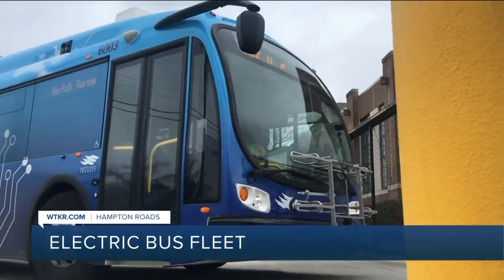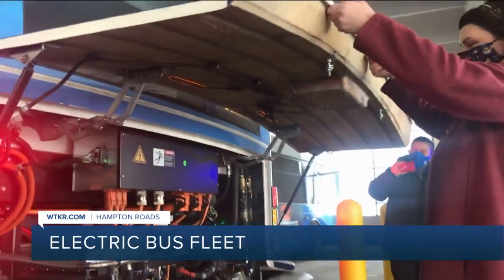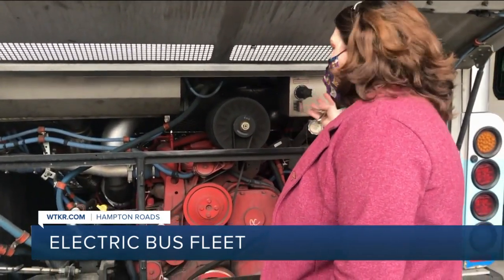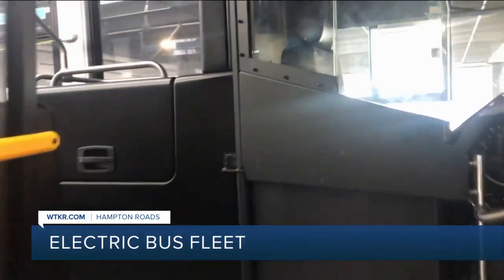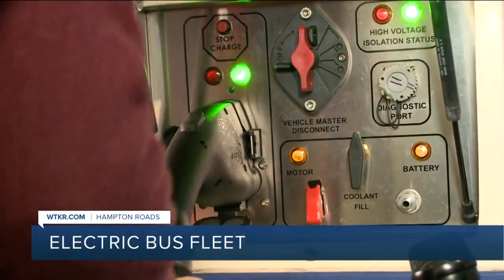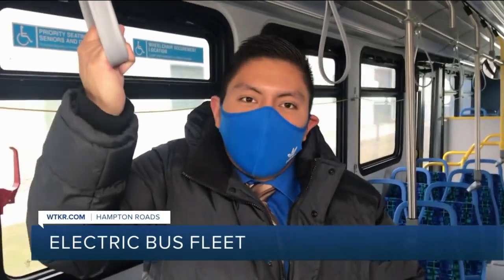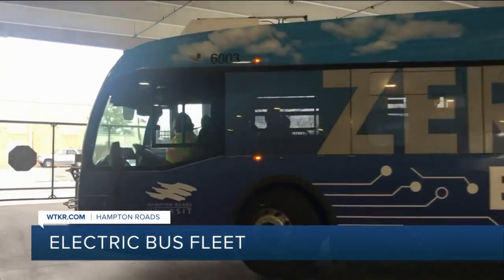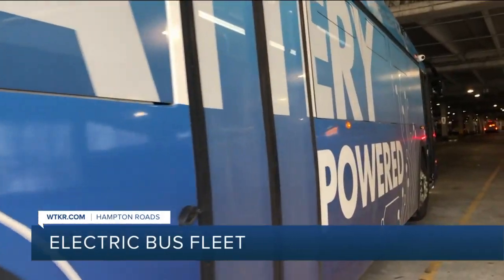Close look at Hampton Roads Transit's new fleet of electric buses